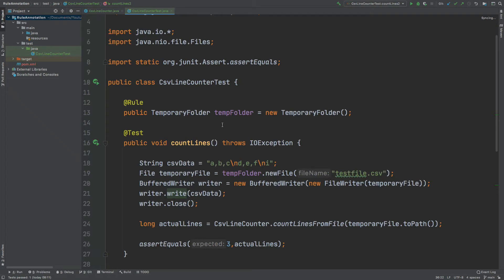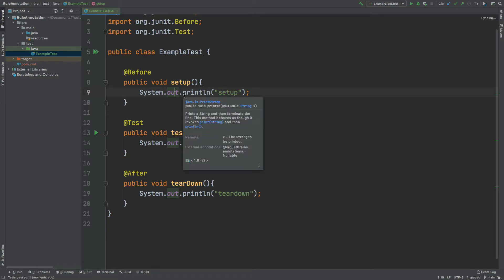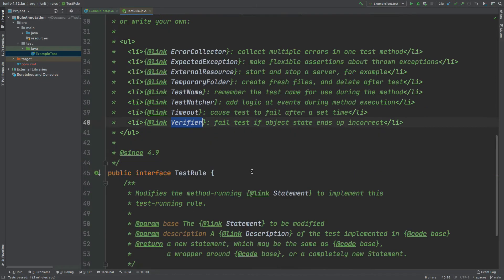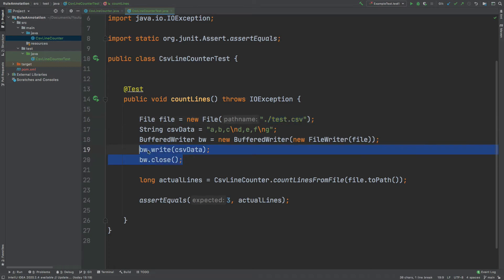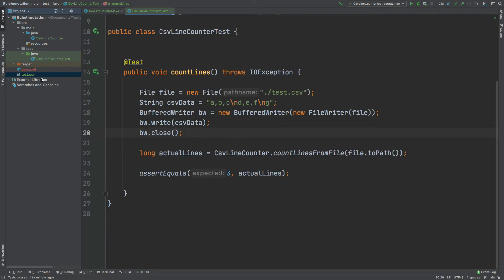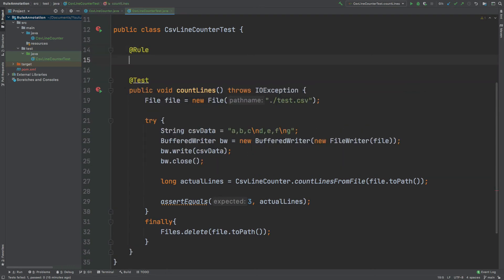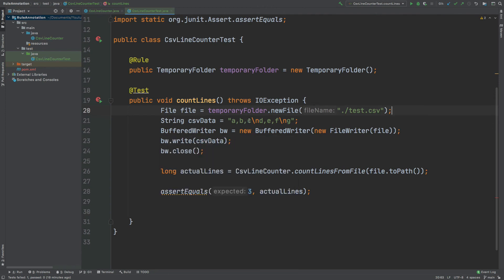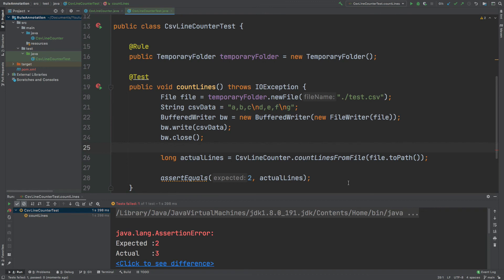Using @Rule and TemporaryFolder - JUnit Tutorial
Leverage the Rule annotation to neatly surround your unit tests with bespoke logic for setting up and tearing down components that can be used within each test. Explore the different implementations that come out of the box with JUnit, and dive a little deeper to understand how the TemporaryFolder may be valuable to use when testing with files.